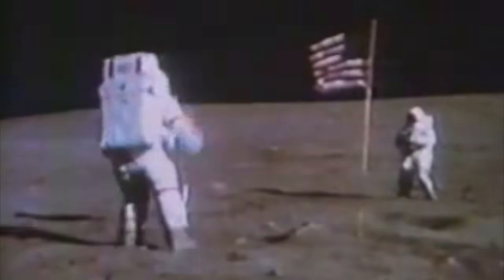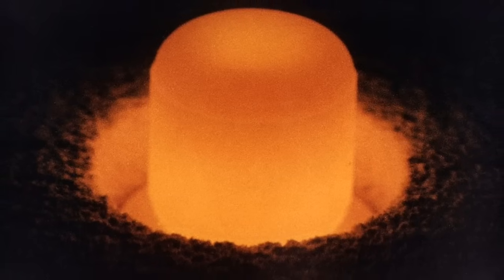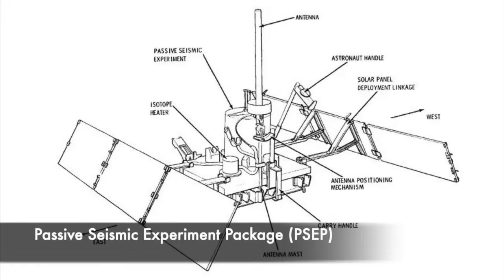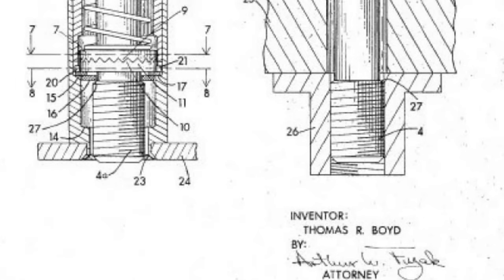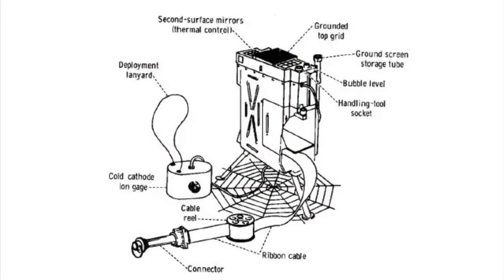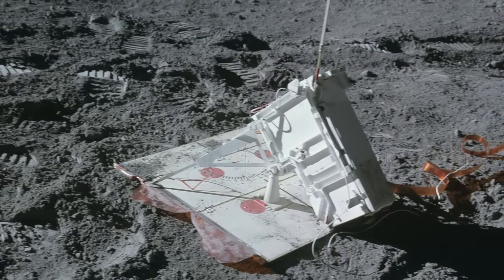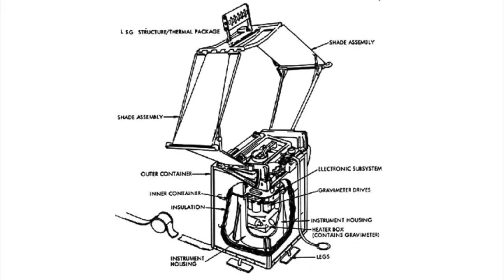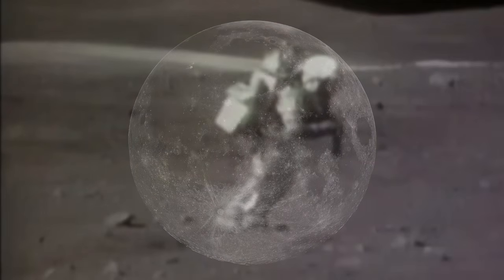ALSEP: Apollo's Unsung Experiments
The Apollo Lunar Surface Experiments Package (ALSEP) was a modular, automatic system for collecting data on the lunar surface and transmitting it back to earth. Six ALSEP systems were installed on the moon over six successful lunar landings, and the data they returned added immensely to our scientific knowledge of the moon's history, geology, and environment.

0:00 Introduction
0:18 ALSEP Design Requirements + Architecture
2:10 Central Station
2:29 SNAP-27 Radioisotope Thermoelectric Generator (RTG)
4:30 Apollo 11 - Early Apollo Scientific Experiments Package (EASEP)
4:59 Laser Ranging Retroreflector (LRRR)
5:43 Passive Seismic Experiment Package (PSEP) / Passive Science Experiment (PSE)
6:46 Apollo 12 - RTG Fuelling + ALSEP Deployment
9:36 Dust, Thermal, and Radiation Engineering Measurements Experiment (DTREM)
10:00 Lunar Surface Magnetometer (LSM)
10:10 Solar Wind Spectrometer (SWS)
10:25 Superthermal Ion Detector Experiment (SIDE) + Cold Cathode Ion Gauge (CCIG)
11:42 Apollo 13 - Cold Cathode Gauge Experiment (CCGE)
11:57 Charged Particle Lunar Environment Experiment (CPLE)
12:01 Heat Flow Experiment (HFE)
12:27 Apollo 14 - Active Seismic Experiment (ASE)
14:00 Apollo 15+16 Experiments
14:56 Apollo 17 - Heat Flow Experiment (HFE)
15:08 Lunar Seismic Profiling Experiment (LSPE)
15:47 Lunar Atmospheric Composition Experiment (LACE)
16:00 Lunar Ejecta and Meteorites Experiment (LEAM)
16:37 Lunar Surface Gravimeter (LSG)
17:10 Non-ALSEP Lunar Experiments
18:26 Outro